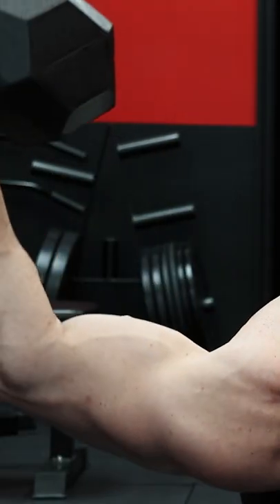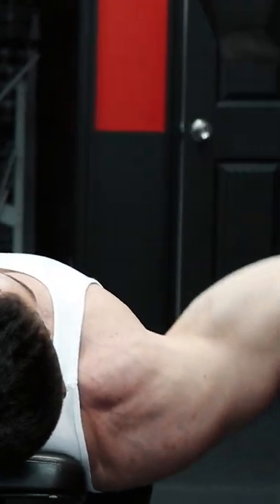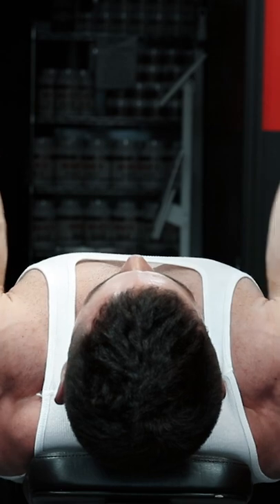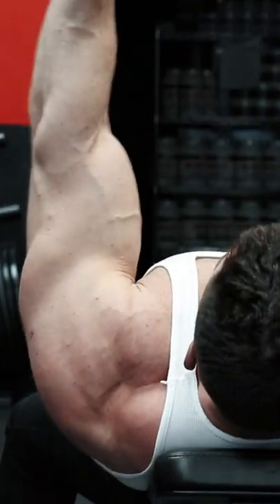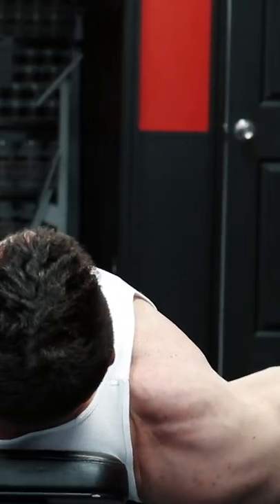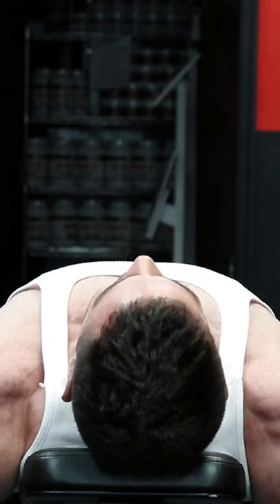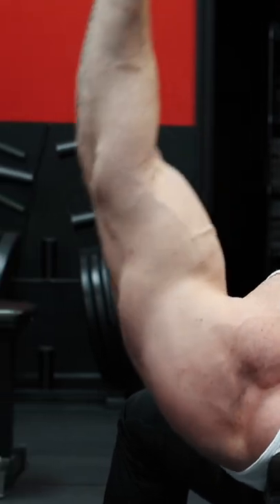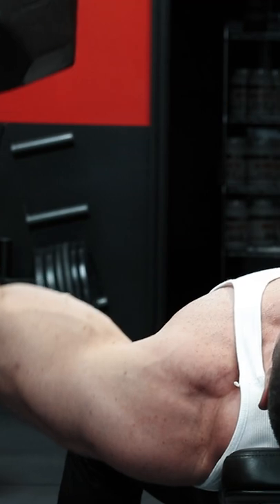Do Dumbbell Flys Like This For a Massive Chest!